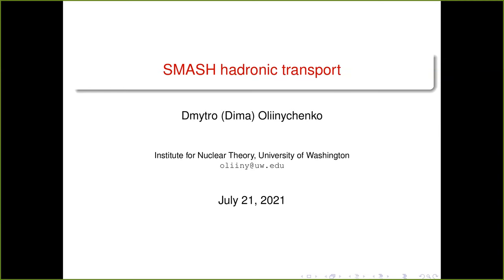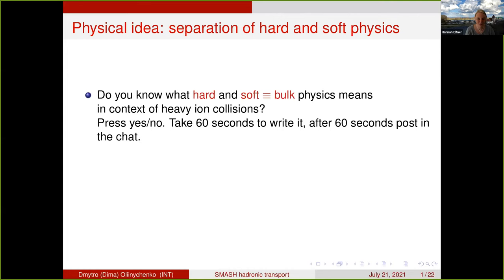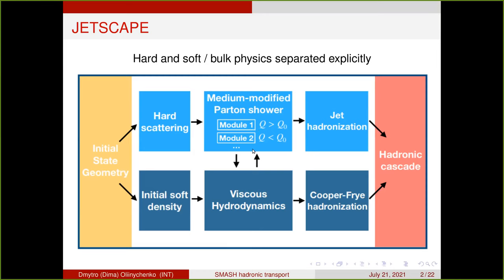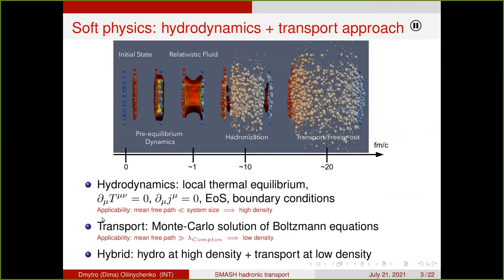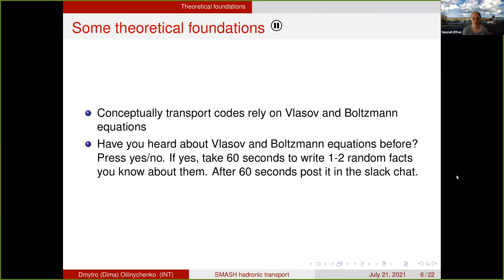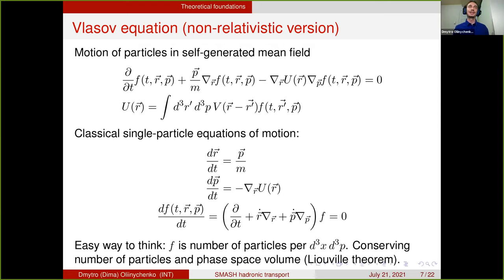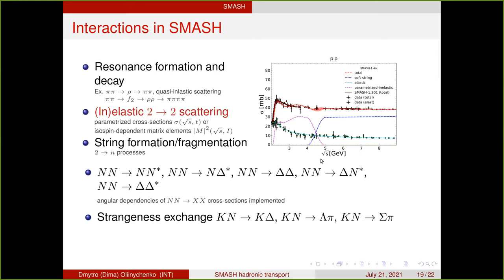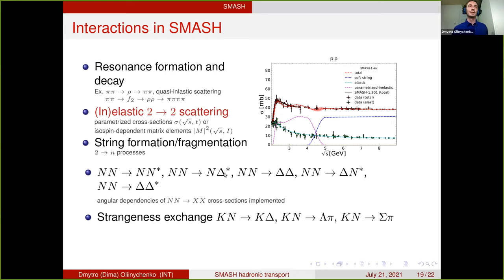SMASH lecture (Dmytro Oliinychenko)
2021 JETSCAPE Online School

00:00 welcome
00:46 separation of soft and hard physics
11:15 the JETSCAPE framework
12:41 hydrodynamics + transport
16:20 transport
20:57 foundations of transport codes
24:38 the Vlasov equation
27:50 the Boltzmann equation
32:23 ideal hydrodynamics from equilibrated Boltzmann
35:42 solving coupled Boltzmann equation in practice
37:27 treatment of potentials in transport codes
41:58 treatment of collisions in transport codes
43:35 string models
44:44 the lineage of SMASH
47:48 general properties of SMASH
49:05 initialization of SMASH
49:48 degrees of freedom in SMASH
50:13 interactions in SMASH
54:48 example cross-sections
57:07 the SMASH analysis suite
1:04:05 preparation for the hands-on session